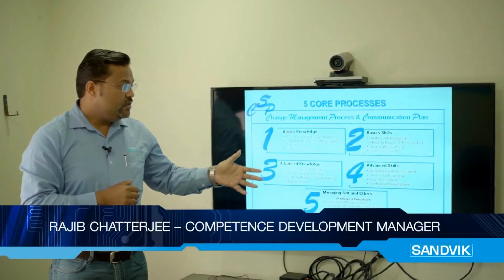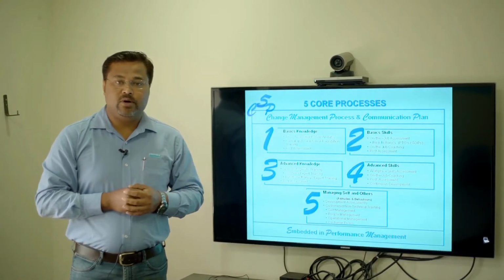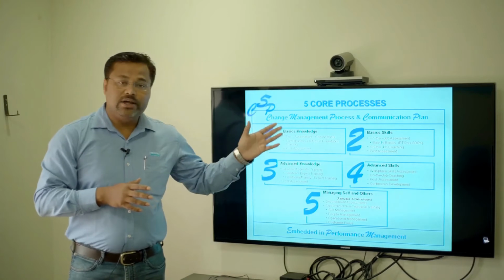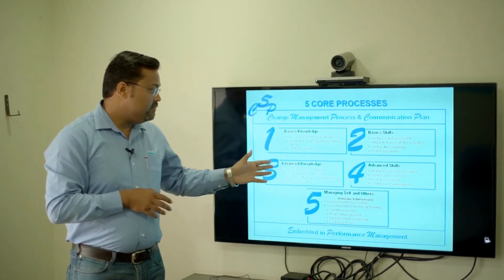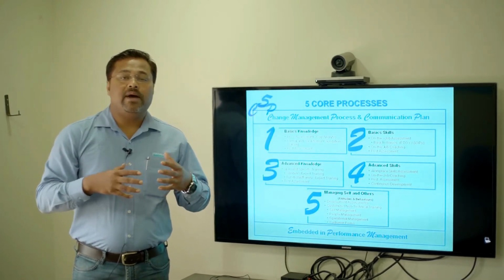Video Production | Interview | Sandvik Interview